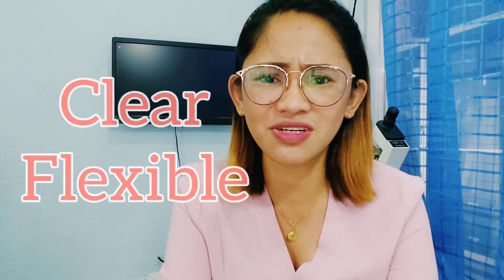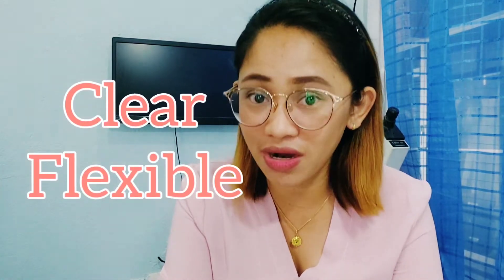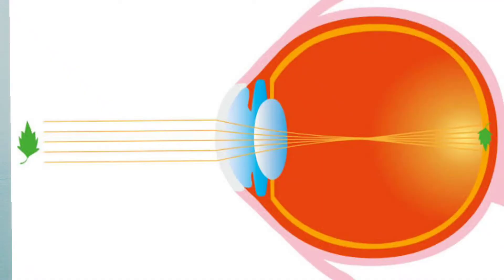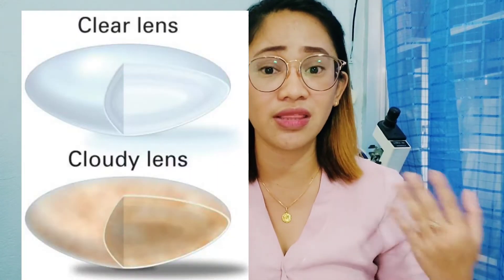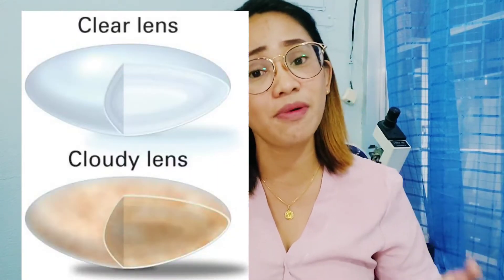CATARACT| Tagalog Explanation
All about Cataract: causes, symptoms and treatment.